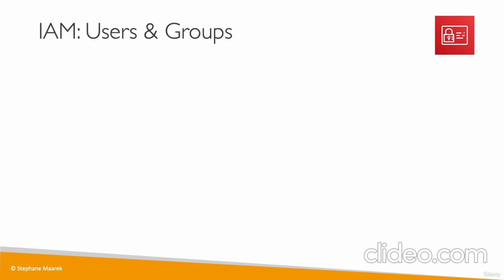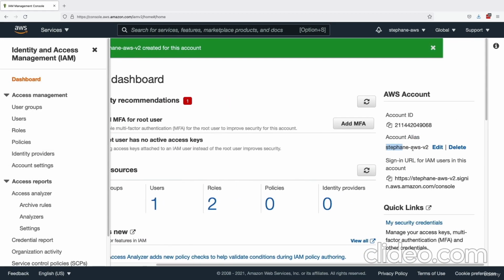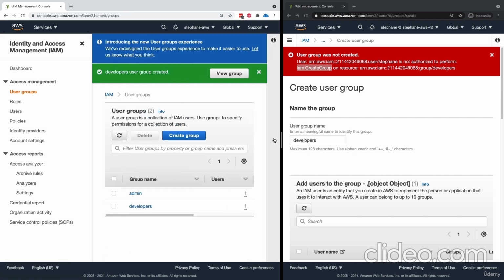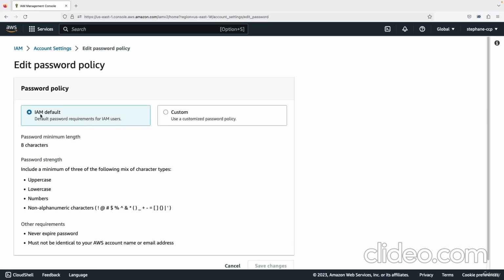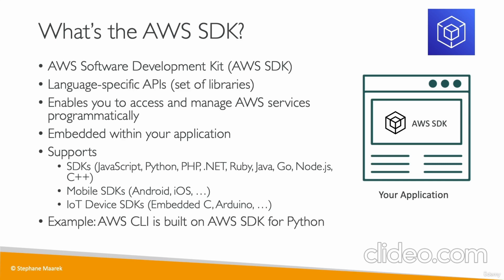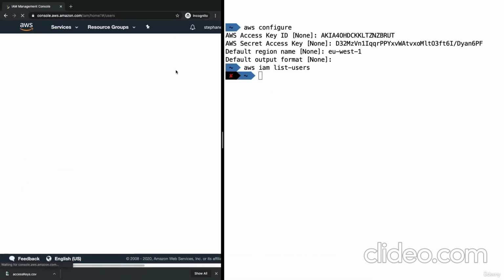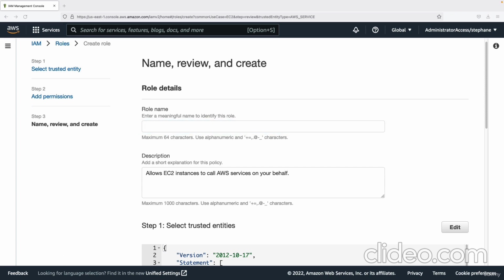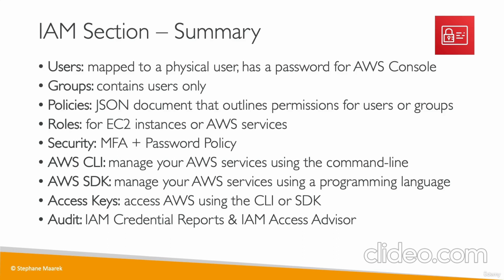IAM Identity and Access Management | AWS Certified Cloud Practitioner Course CLF-C01